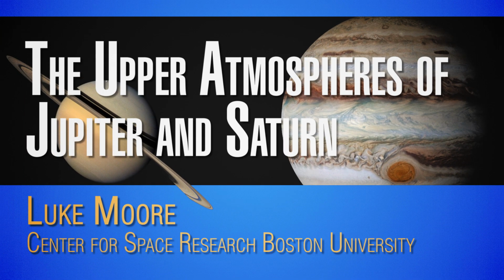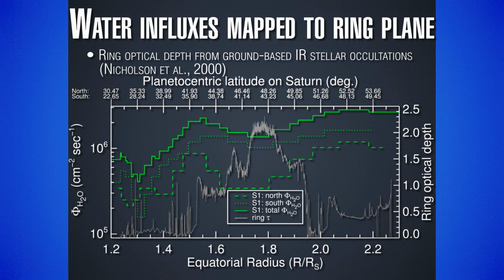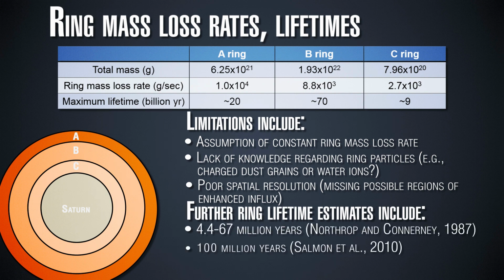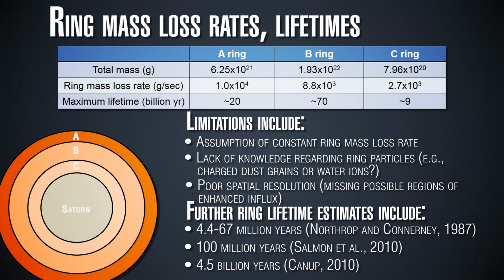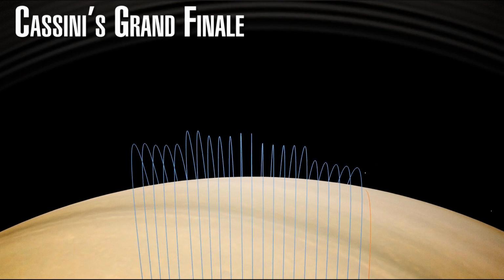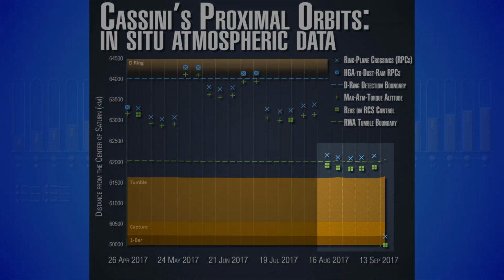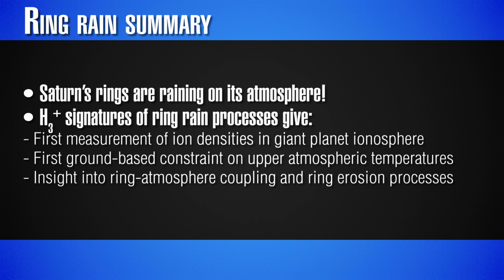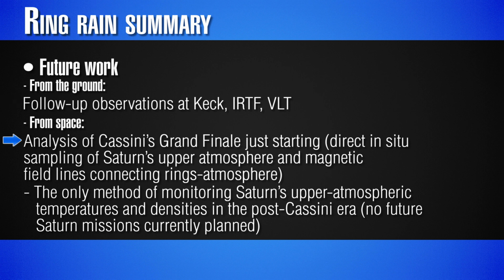The Upper Atmospheres of Jupiter and Saturn - Part 6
What is the upper atmosphere of a planet and how does studying the upper atmospheres of the gas giants help us find out more about our own Earth? Find out as Luke Moore from Boston University presents some of the most interesting new findings about Saturn and Jupiter's upper atmospheres!